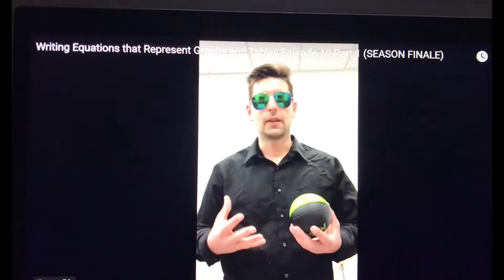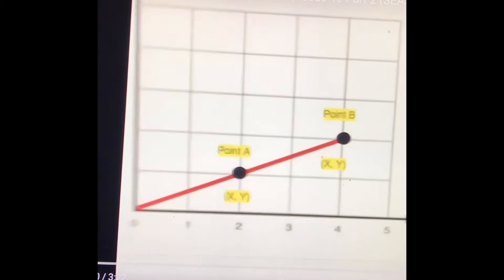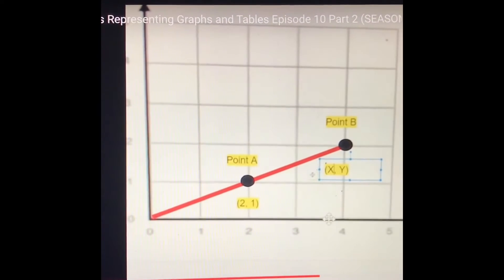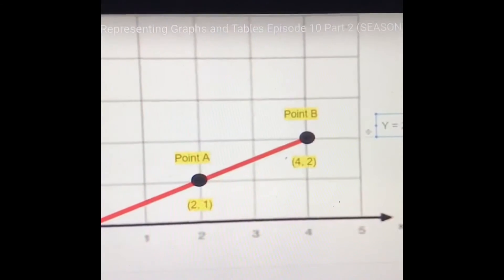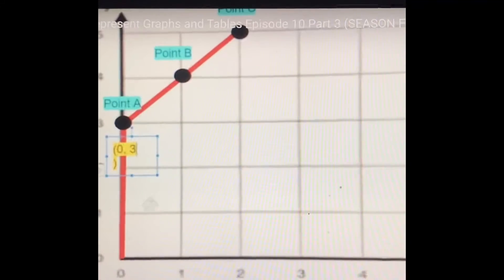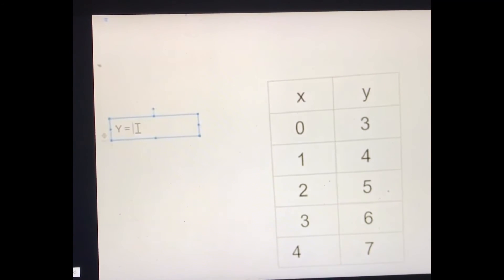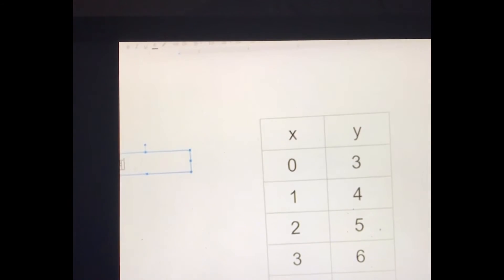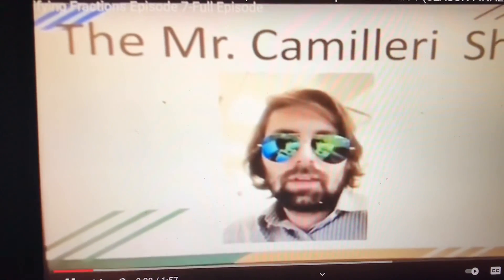Writing Equations Representing The Value of Y with Graphs and Tables-Episode 10—Full Episode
Mr. Camilleri demonstrates how to write Equations that represent the Value of Y math